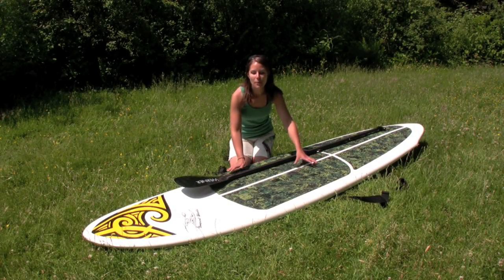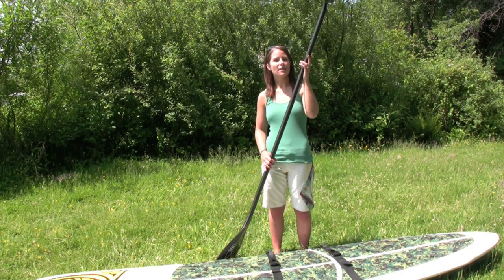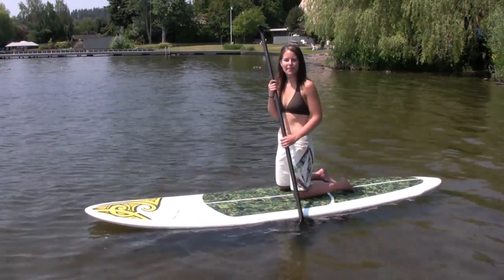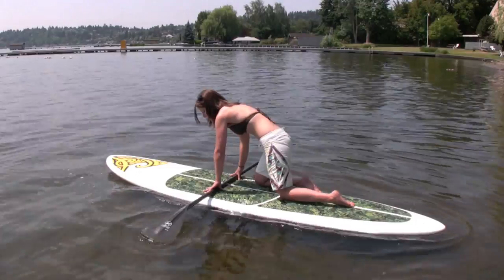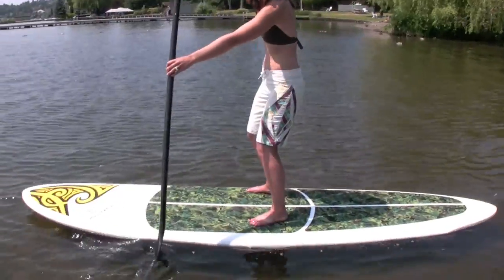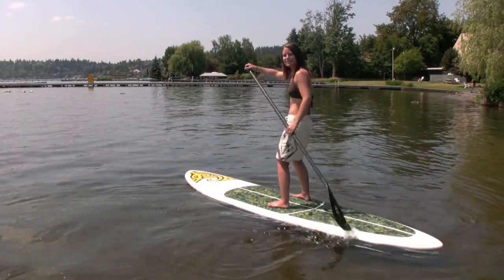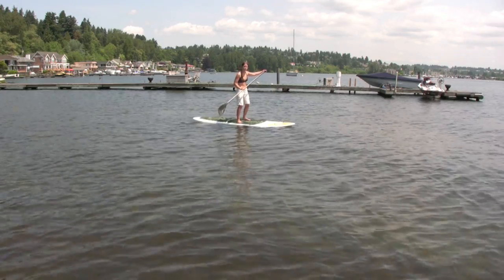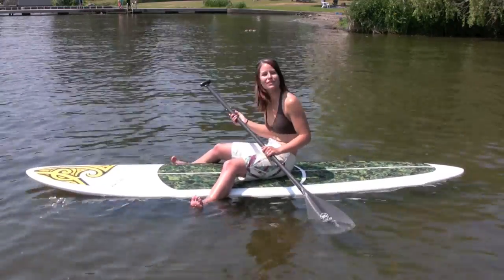How to Stand Up Paddleboard Video- MotionBoardshop.com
We hope that this video will give you some pointers on how to get started with standup paddling.  We cover what kind of gear to buy as well as how to paddle, turn, and get back on if you happen to fall off.  SUP is an easy sport to pick-up and is a great way to get out on the water and change up your usual exercise routine by providing you with a full body workout.